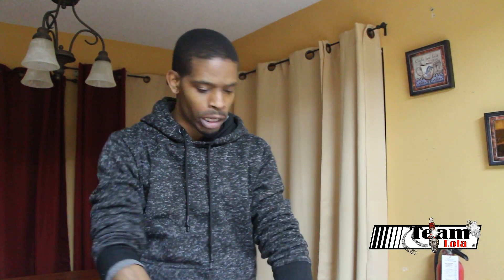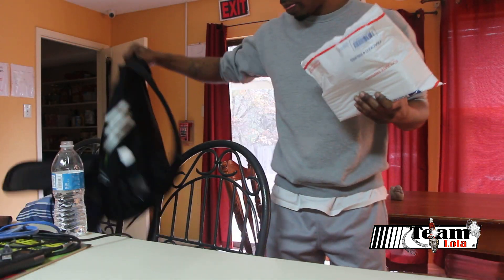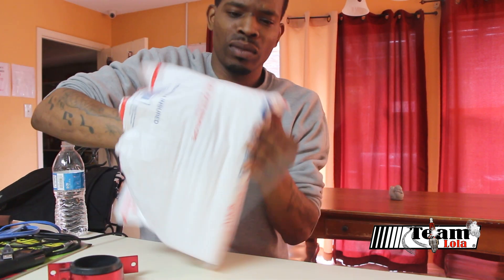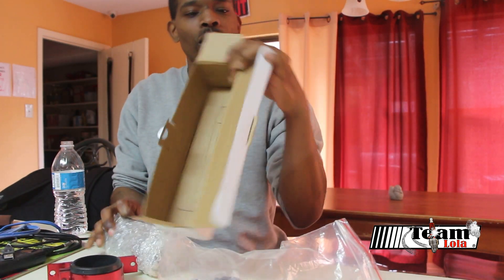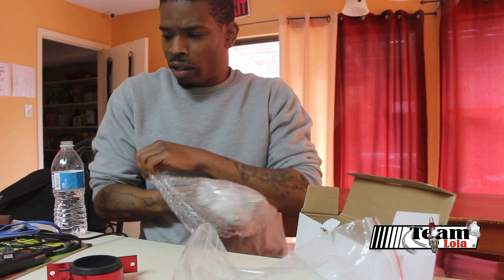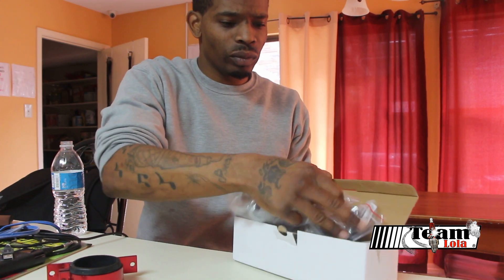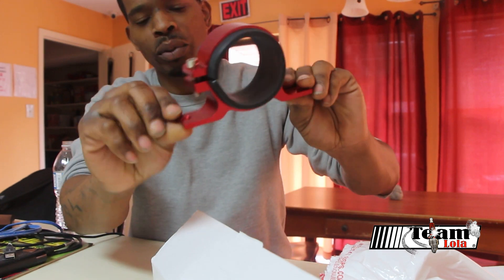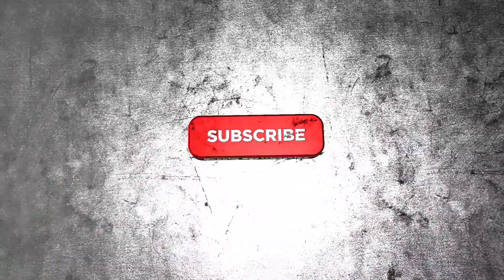New Merch in!! New Part!!!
New Merch Came In. And New Parts Came in...
Stay Tunned For More work on My 1982 Chevy Caprice

Visit: skyscraperceasar.com for all your merch needs!